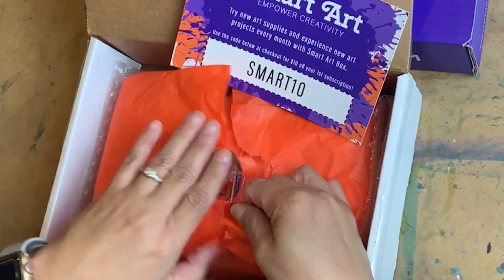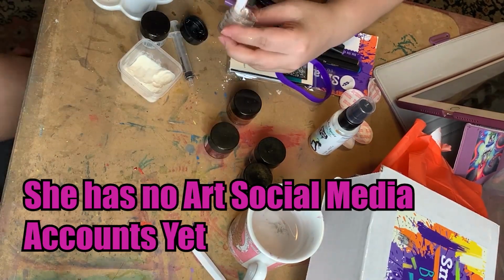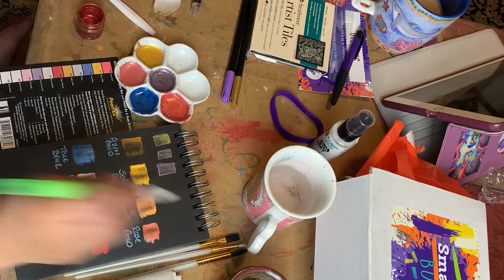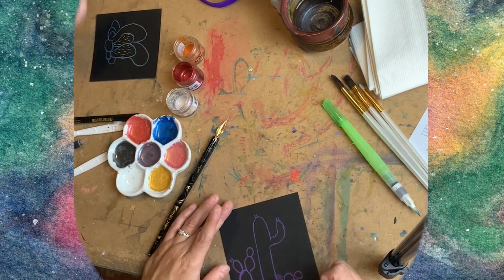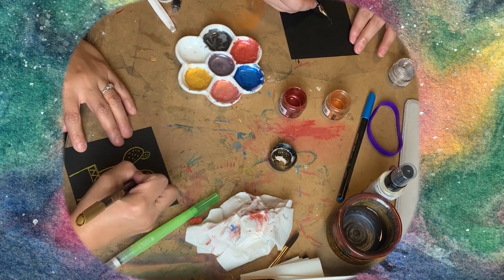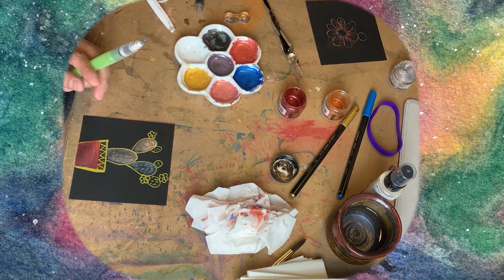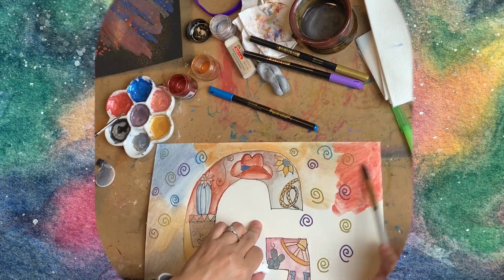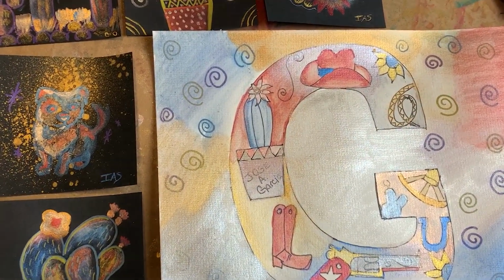Smart Art Bundle/Artist Collab Metallic Party/Jacquard Pearl Ex Powdered Pigments on Black Paper!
Thank you for stopping by my channel.  I have many fun and exciting projects to try.

This is an artist collab with my best friend Gracie.  She doesn't have any Art Social Media accounts yet, but she is an amazing art teacher at a public school.  I have known her throughout my art journey from College to University and beyond.

This bundle is sold out on Smart Art's website, but Smart Art has other bundles.
Supplies Used: Jacquard Pearl Ex Powdered Pigments 12PCS, Marabu Acrylic Spray Paint Gold, Edding 1200 Metallic Markers 3PCS Violet, Blue, Gold, Artist Tiles Black Artagain 4"x4"

I changed my upload times to Saturdays and some Tuesdays at 9AM.  See you in my next video.  Sometimes my schedule changes based on collabs or personal health, but I try to have a consistent upload schedule.

I have a Coloring Channel called Dreamy Color Fix.  The link is below.  I focus on the color aspect and coloring books of course.  Sometimes, it's stress free not to have to draw.